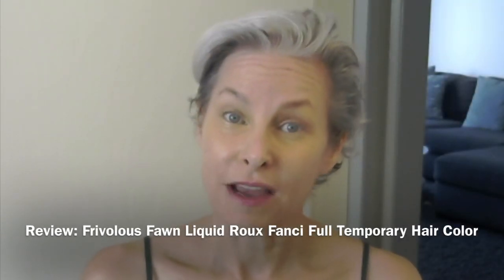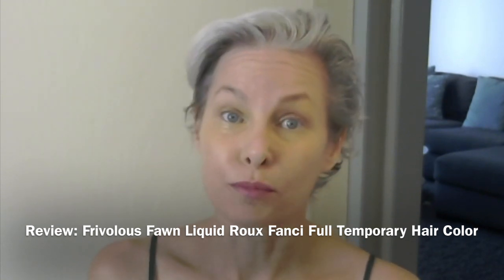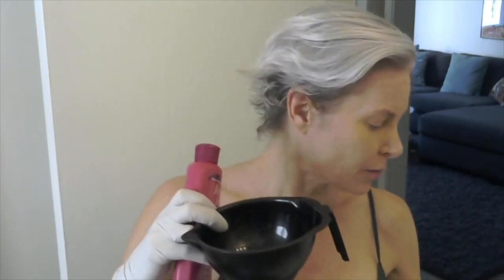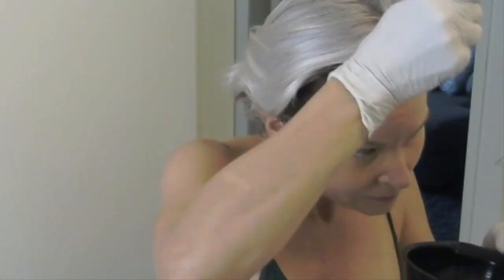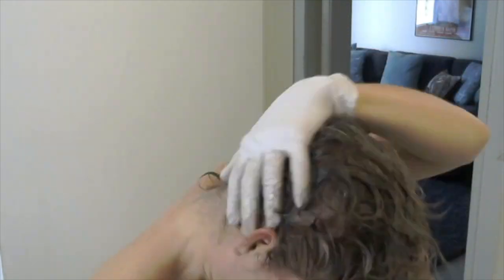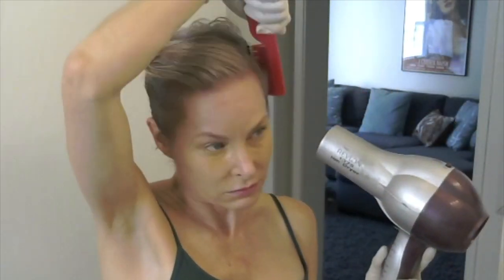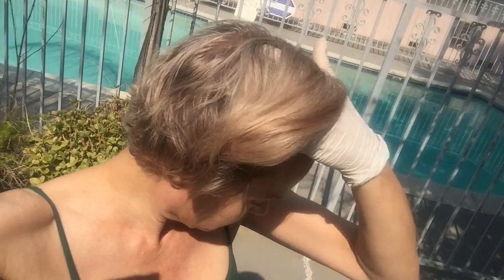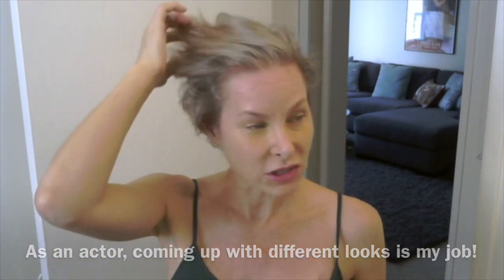Review: Frivolous Fawn Roux Fanci-Full Temporary Haircolor - Liquid Formula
Review: Frivolous Fawn Roux Fanci-Full Temporary Haircolor - Liquid Formula Last week I tested out the Roux Fancy-Full Mousse in a shade of blonde and one in a red. This is a light brown in their liquid formula and you can see the difference in the application! These are great for covering gray hair or even transforming a blonde into a brunette for a night! Perfect for Halloween and cosplay.
Frivolous Fawn Roux Fanci-Full Liquid
Frivolous Fawn Mousse
Tint Brush & Bowl